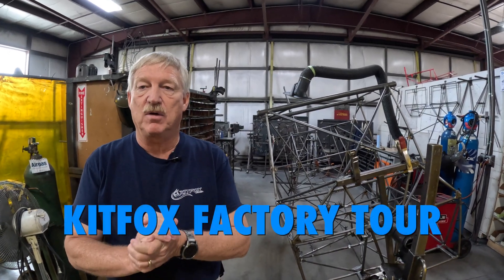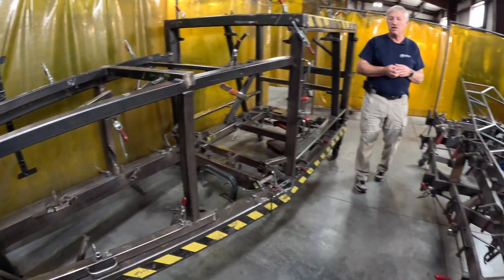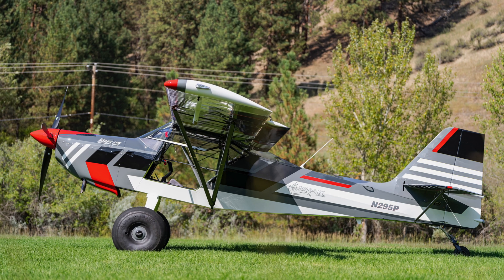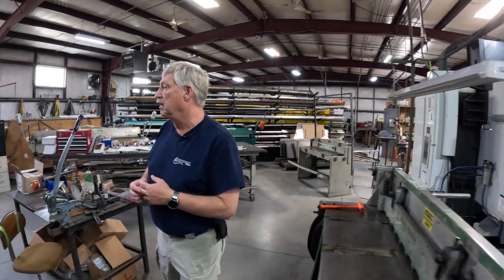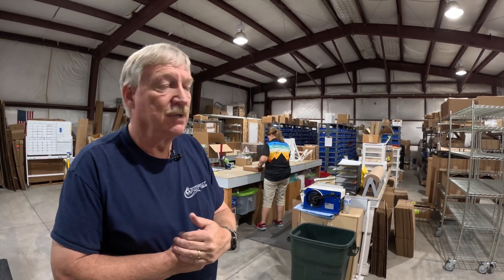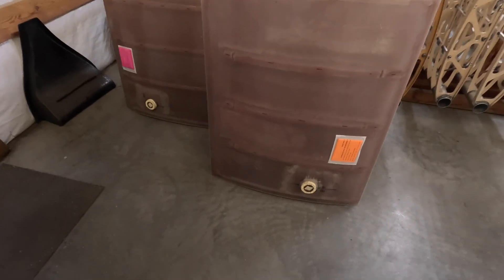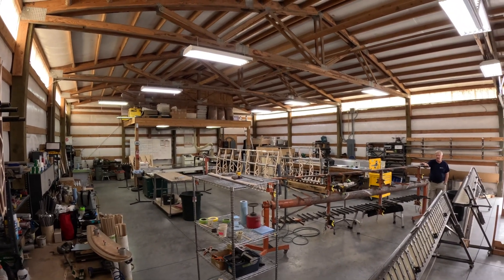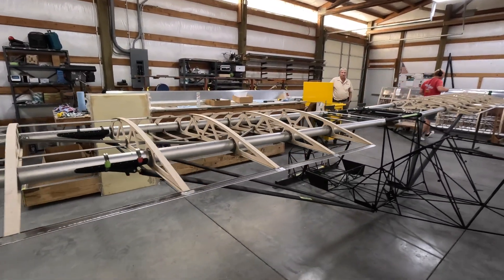Kitfox Aircraft Factory Tour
While the KITPLANES crew was horsing around in Homedale, Idaho, flying the riotously fun Super Sport with the Rotax 916 aboard, Kitfox owner John McBean took us on a tour of the factory. From the homegrown steel-tube cage built in a novel opening jig to the composites shop and the wing room, virtually all of the Kitfox kit is built right there in western Idaho.